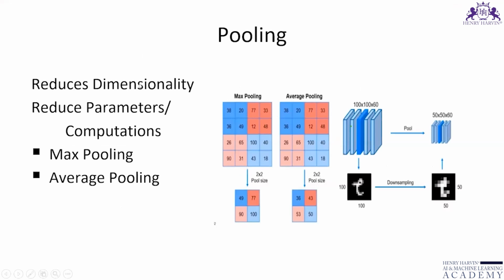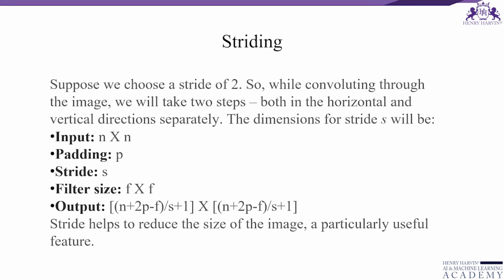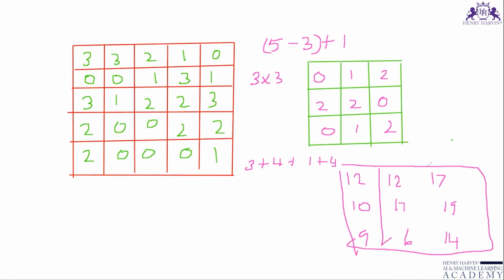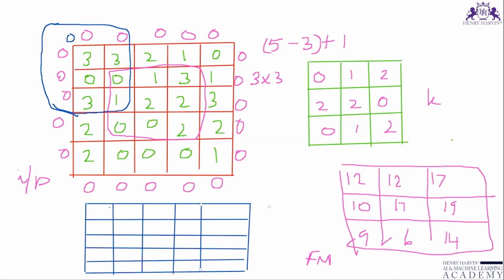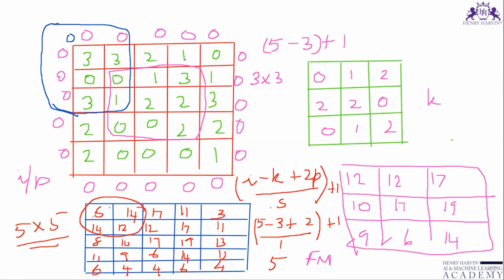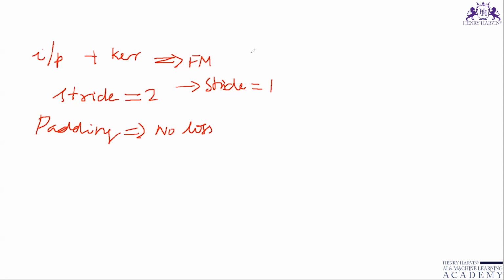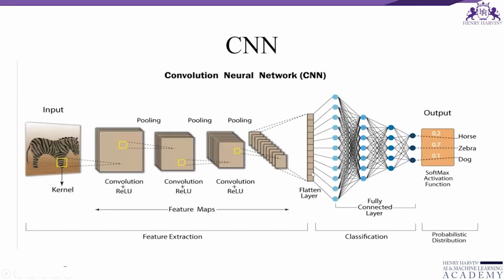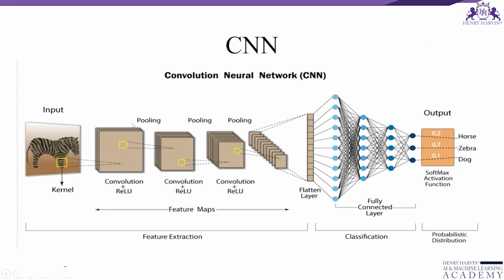Convolutional Neural Network | Machine Learning Tutorial for Beginners@Data Science by Henry Harvin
Sampling and Quantization in Digital Image Processing, mostly the output of image sensors is in the form of the analog signal. Now the problem is that we cannot apply digital image processing and its techniques to analog signal.
This is because we cannot store the output of image sensors which are in the form of analog signals because it requires infinite memory to store a signal that can have infinite values. So we have to convert this analog signal into a digital signal.
To create a digital image, we need to convert the continuous data into digital form. This conversion from analog to digital involves two processes: sampling and quantization